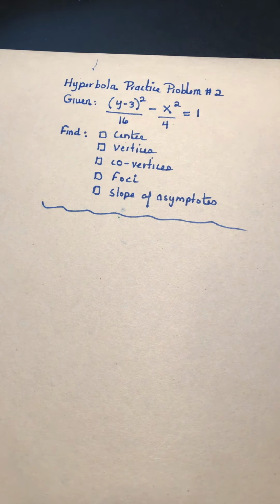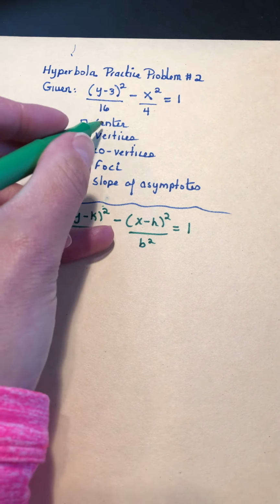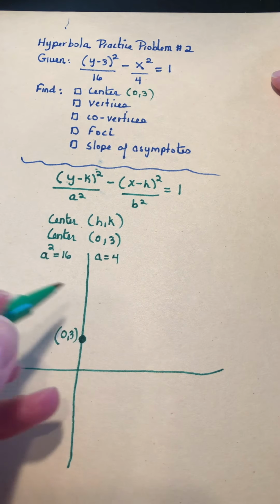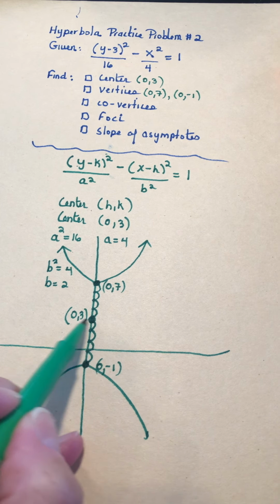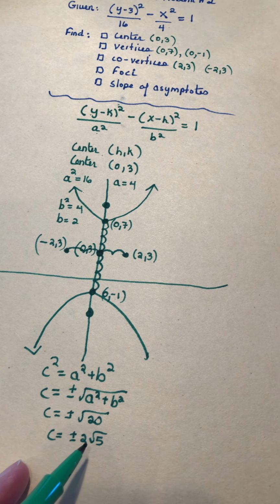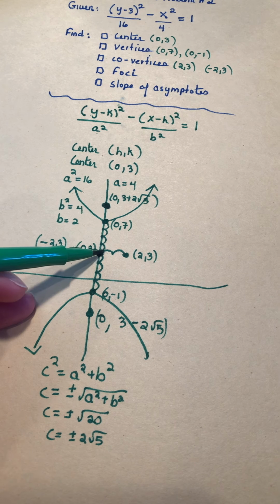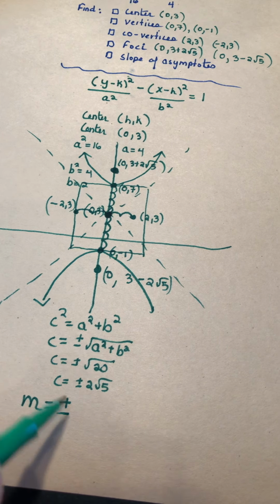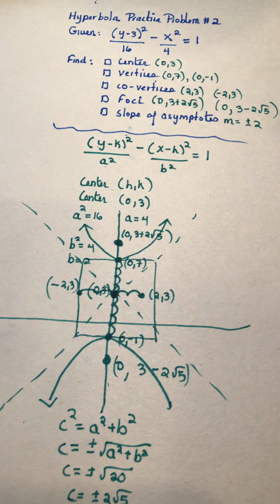Hyperbolas practice problem 2